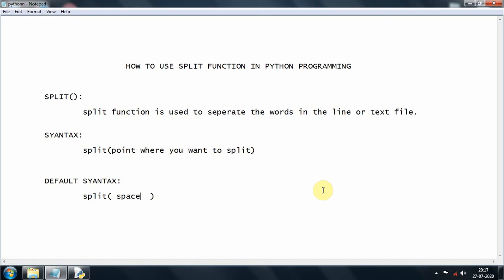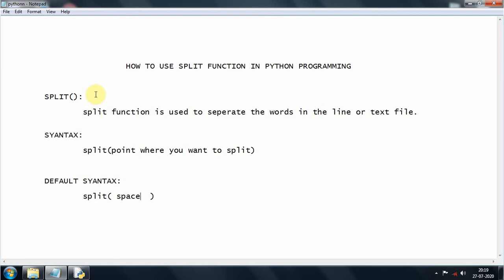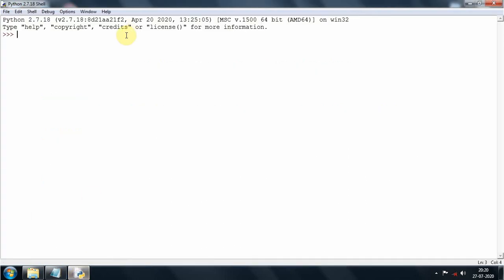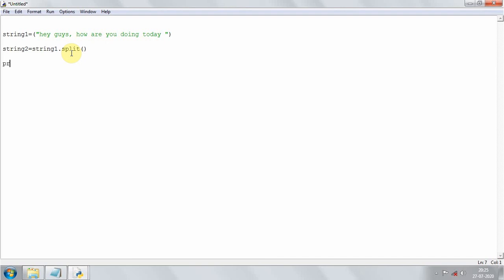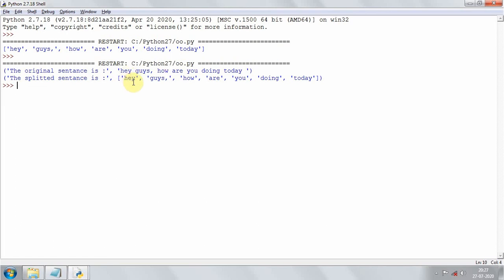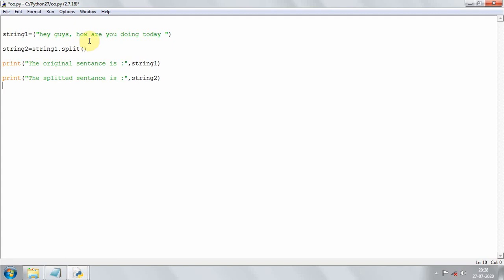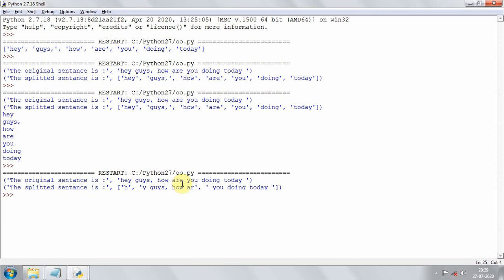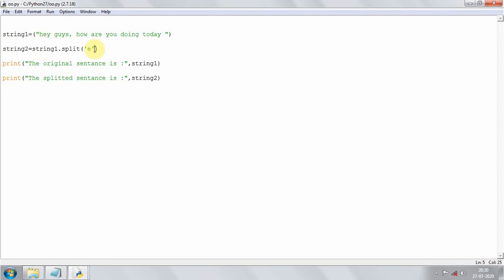Split function in Python / how a split function works in python / split()/python programming /python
This video shows how to use split() function in python programming ,
we will see the default syantax for both the cases .

Recommended Books for Python:

Authors:

1) Yasvanth Kantekar
2) Aditya Kantekar

please